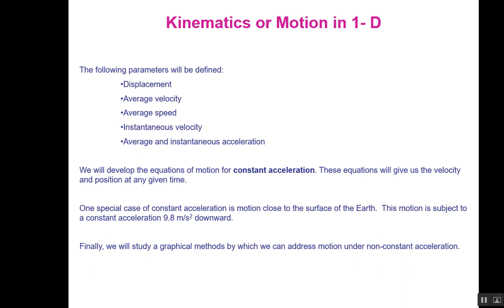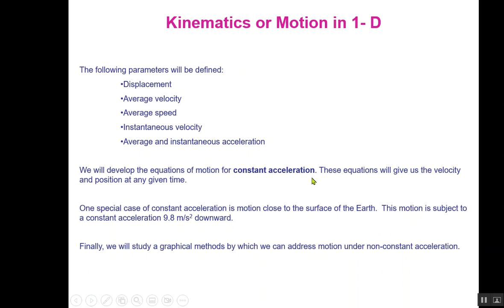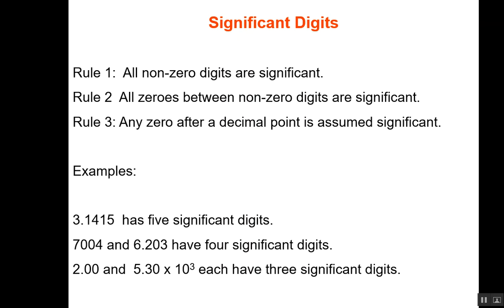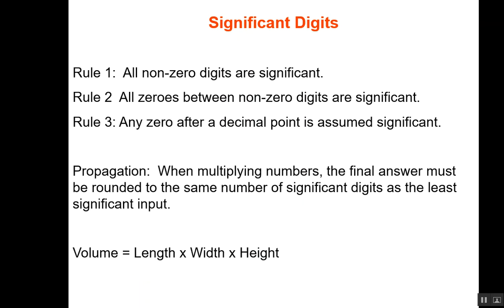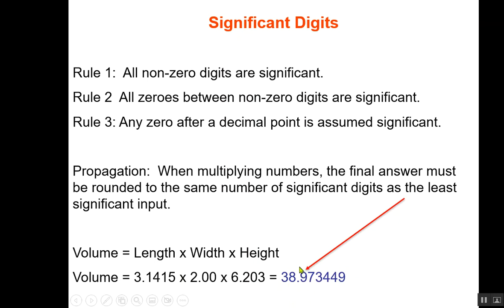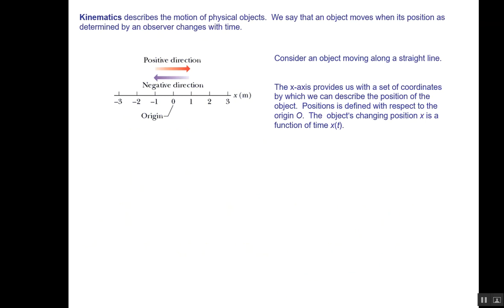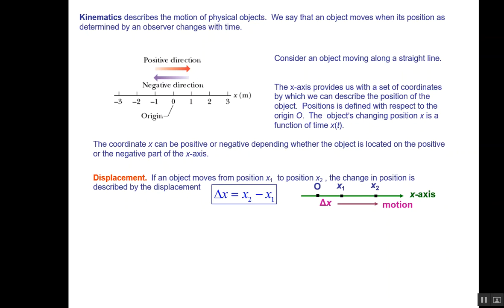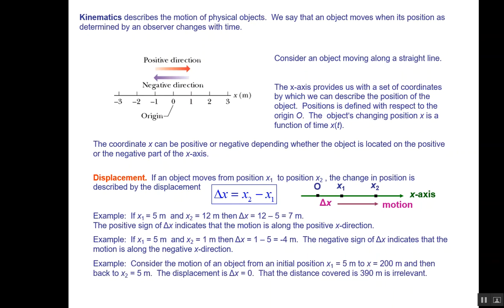Chaprter 2 Kinematics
inematics lecture for IRSC Physics Part 1 of 3